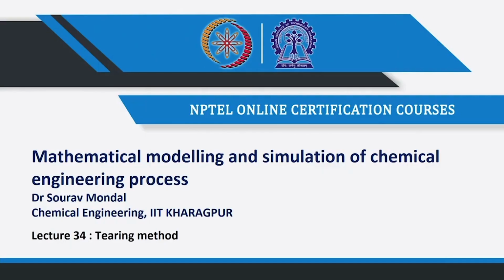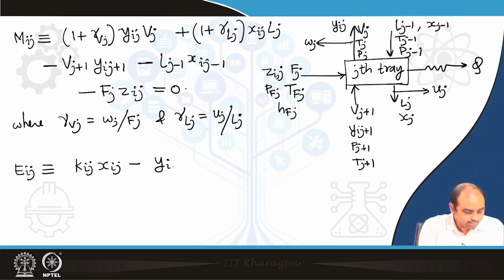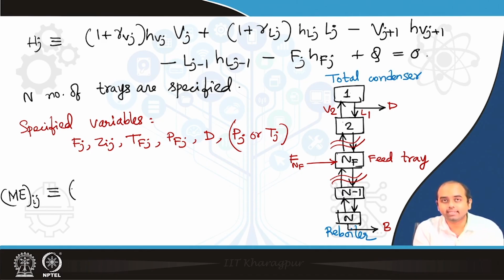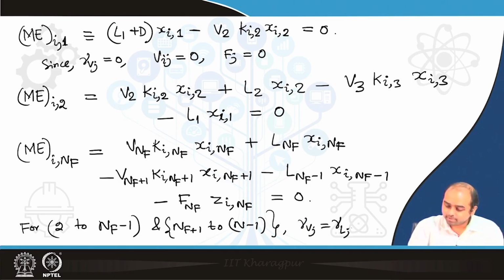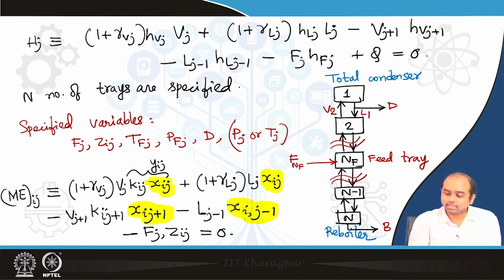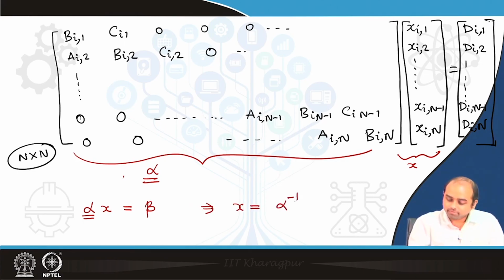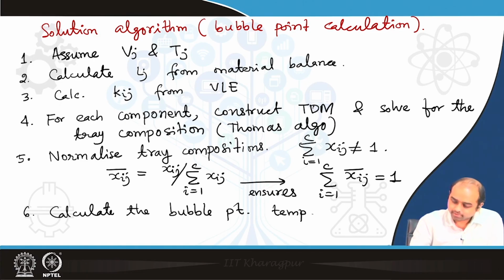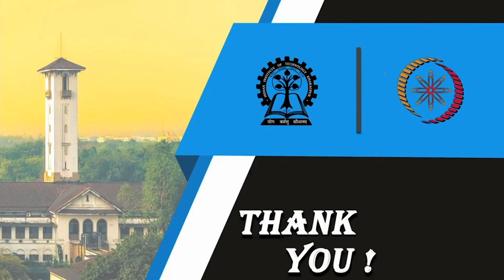Tearing method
Course Name : Mathematical modelling and simulation of chemical engineering process